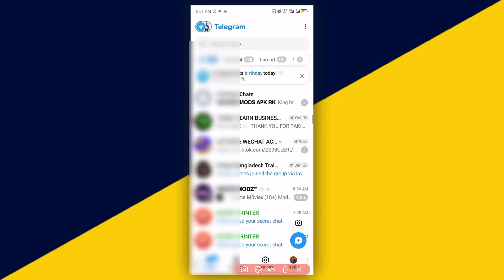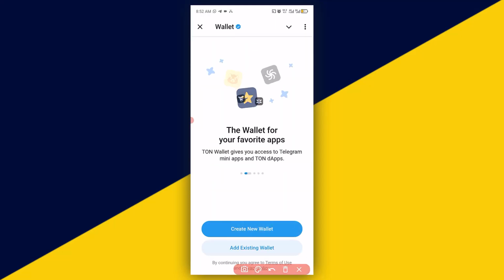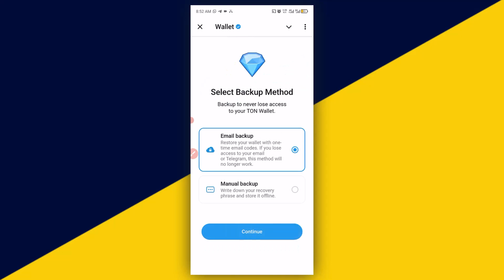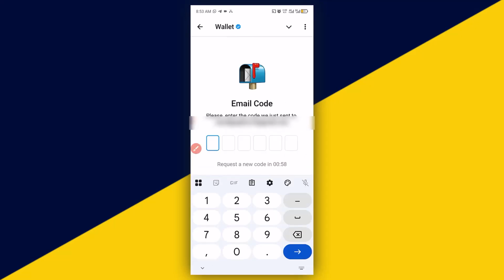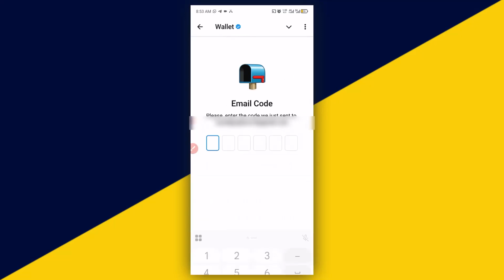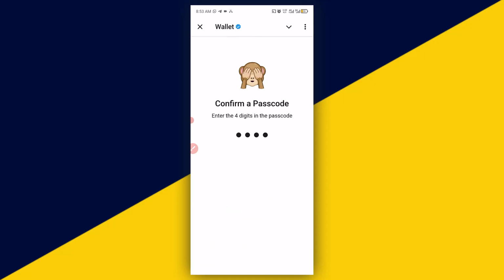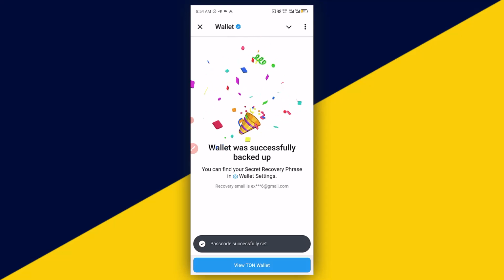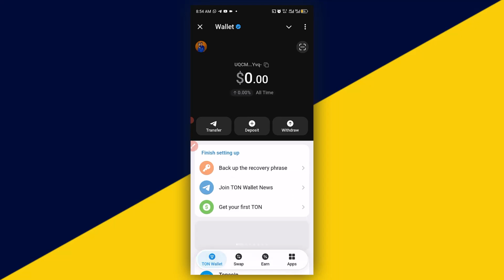Telegram Wallet Setup — How to Enable ton Wallet in Telegram